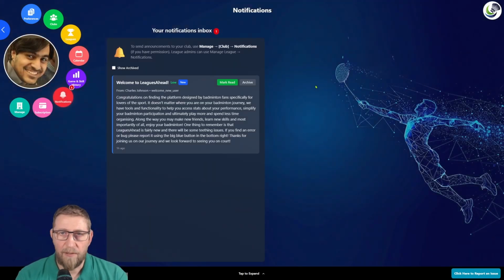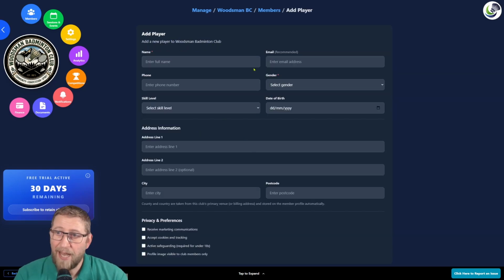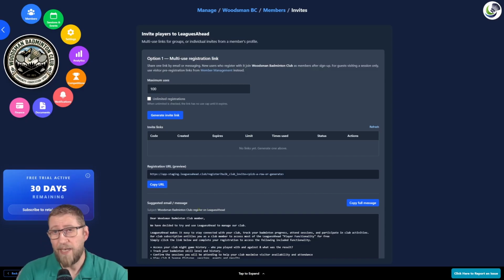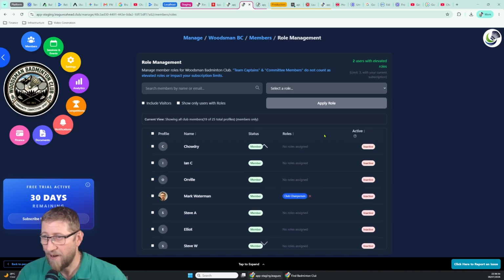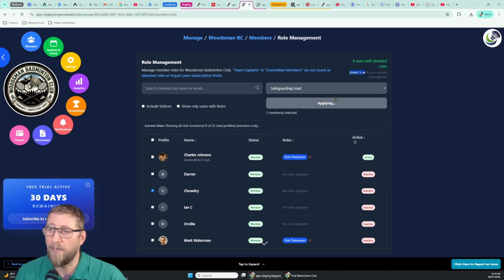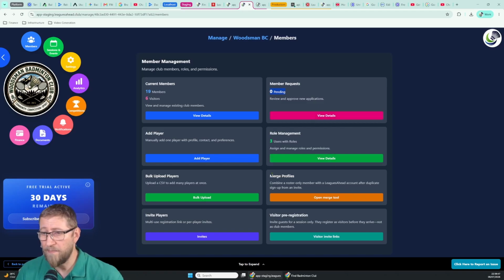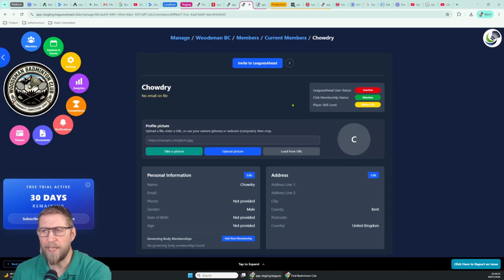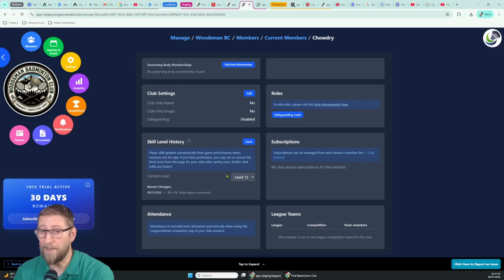Getting Started Part 2 - Manage Members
Adding players to your Badminton club

LeaguesAhead provides a number of ways for club organisers to upload and manage the members and visitors at their club.  This video will help you get started with user management in the platform.